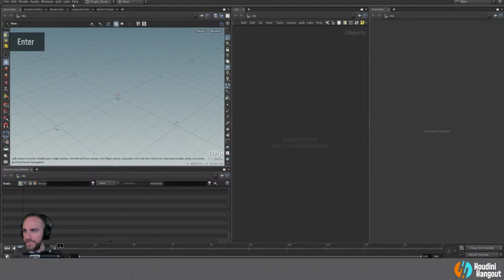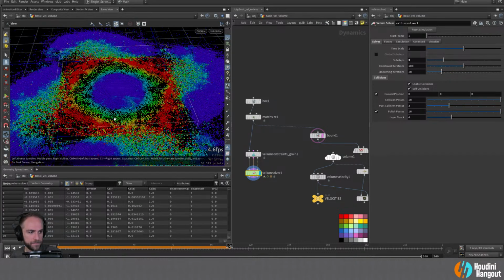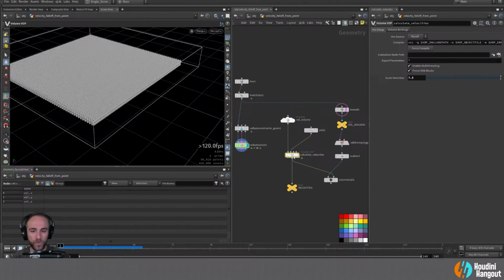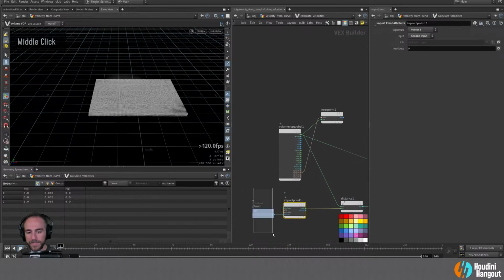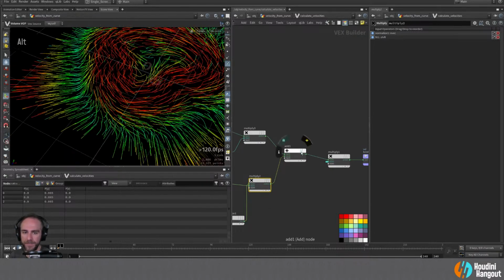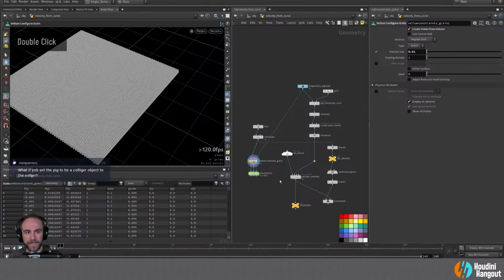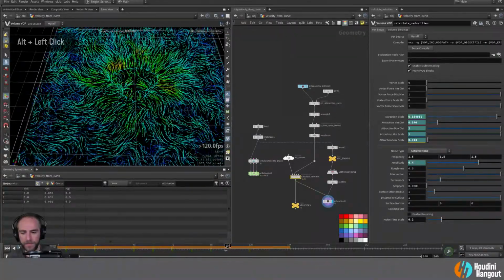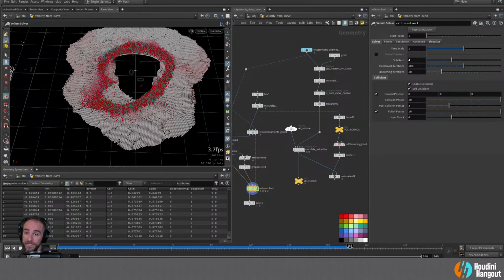Houdini Hangout - 10/04 - Creating Custom Velocity Fields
Tonight we'll look at ways that you can create your own custom velocity fields to influence your sims. As always, bring your questions!